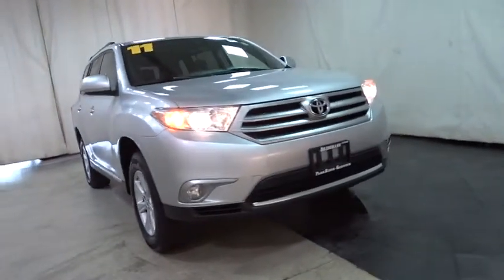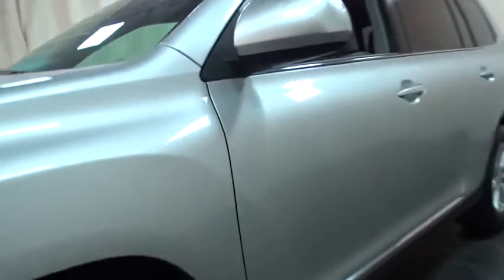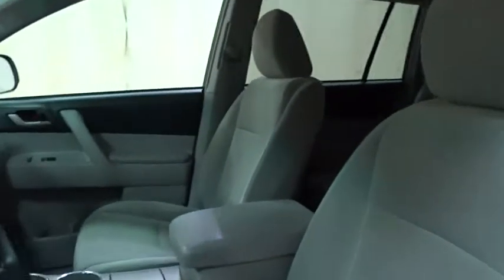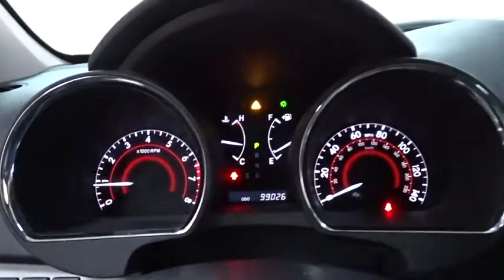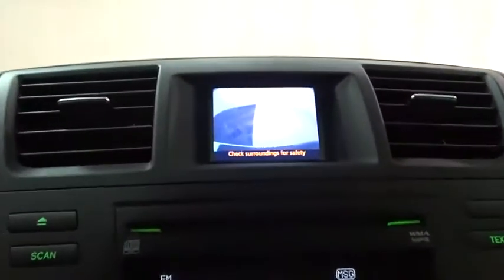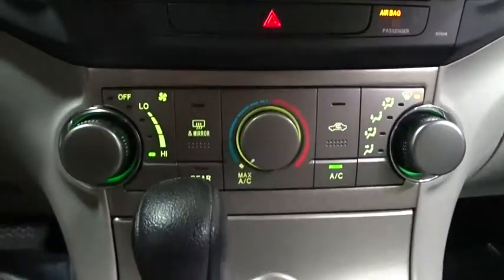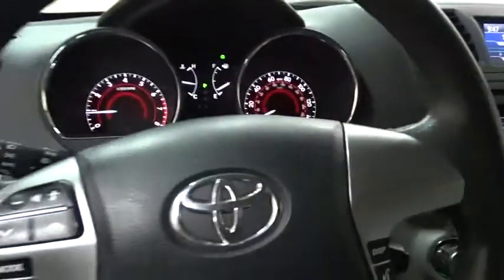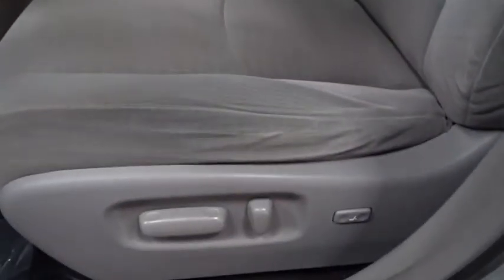2011 Toyota Highlander Des Plaines, Elmhurst, Schaumburg, Chicago, Naperville, IL TP5760A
Silver Used 2011 Toyota Highlander available in Des Plaines, Illinois at Bredemann Toyota. Servicing the Elmhurst, Schaumburg, Chicago, Naperville, IL area.
2011 Toyota Highlander V6/3ROW SEATING - GC CERTIFIED WARRANTY TOO!!! - Stock#: TP5760A - VIN#: 5TDZK3EH0BS043819

Bredemann Toyota
1301 W Dempster St

*BREDEMANN, JUST RATED A 5 STAR DEALER OF THE YEAR & A+ BY THE BBB**THE BEST PRICES, THE BEST VEHICLES AND THE BEST SERVICE FOR OVER 107 YEARS! **MUST MAKE ROOM FOR THE SPRING-SHIPMENTS PERFECT RESEARCH, HOW IS YOUR TIMING? SOOOOO NICE AND LOOK AT THE LOOOOW BREDEMANN PRICE!**LE EDITION 3ROW SEATING, ALLOYS, V6, KEYLESS ENTRY, CD/MP3 PREMIUM SOUND *AND ONE OF THE BEST MILES & PRICE AROUND. *TOYOTA CERTIFIED INSPECTION, GC CERTIFIED WARRANTY & 1YR CARFAX MONEYBACK GUARANTEE ALL FOR FREEEEE! ROAD TRIP SEASON IS HERE, ARE YOU READY TO MAKE MEMORIES THIS YEAR?*